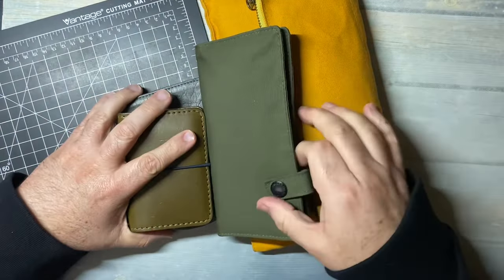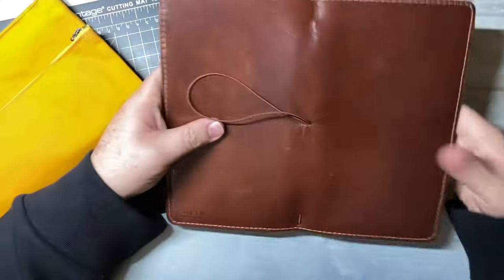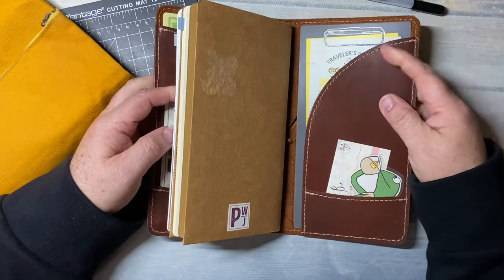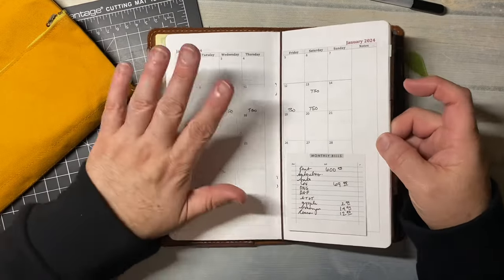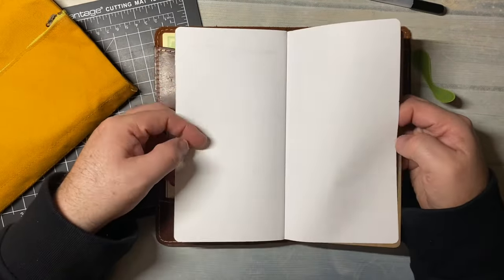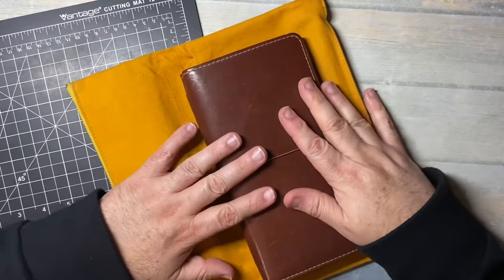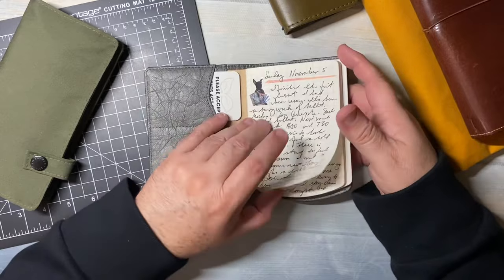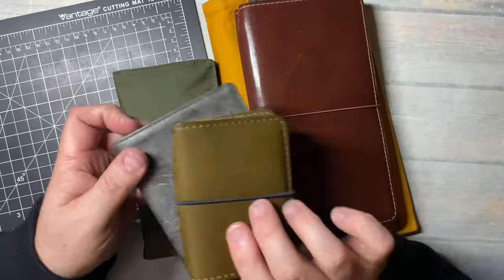2023 Planner Favorites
Welcome back for another video. Links for items coming soon.

Ateliers Penelope Pouch unboxing video

1. Ateliers Penelope Music Planner Pouch

2. Foxy Fix Rowena Single Couture No 6 Foxy TN

3. Ray Blake - My Life All In One Place 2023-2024 Monthly Planner

4. Marsia Bramucci - Weekly Planner

6. Live Life and Create Stickers

7. Randidotplans stickers

8. Traveler’s Company writing boards

9. Bassy and Co - mini Olive tn

10. Sakura Gelly Roll Fan Faves Click Pens

11. Slimbo wallet

12. Slimbo grid notebook

13. Slimbo sketch notebook

14. Lihit Lab Smartfit Slim Pen Pouch filled with many pens and pencils

John

LET’S CONNECT